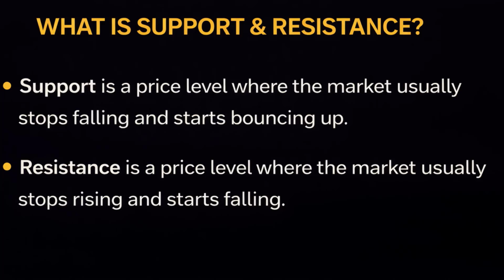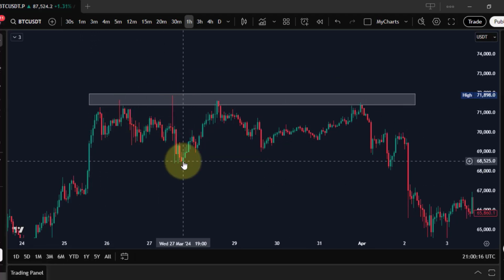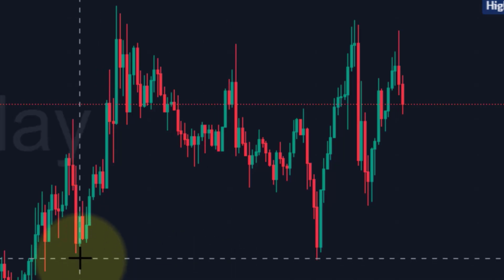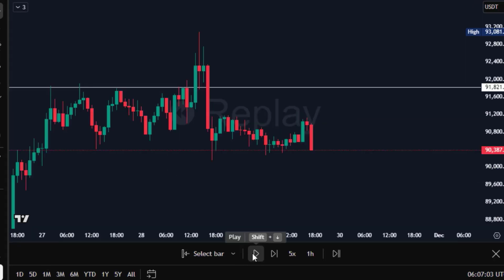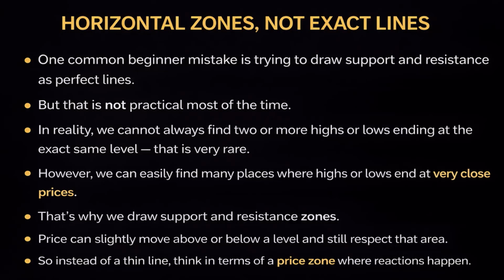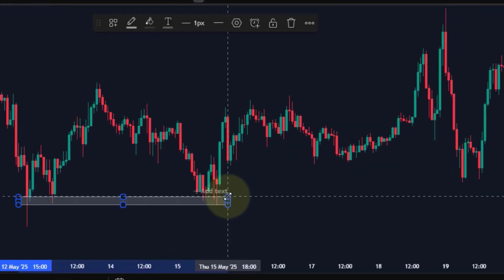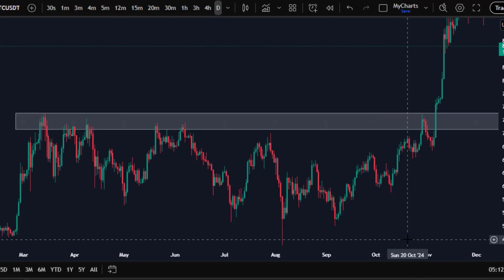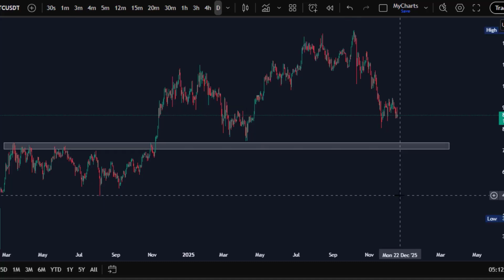Support & Resistance Explained Simply (Works on Any Market)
Support and Resistance are two of the most important concepts in trading — yet many beginners struggle to draw them correctly.

In this video, I explain support and resistance step by step, using simple language and real chart examples, so even complete beginners can understand and apply them confidently.

📌 In this lesson, you’ll learn:

• What support and resistance really are
• Why price reacts around these levels
• How to identify support using previous lows
• How to identify resistance using previous highs
• Why support and resistance are zones, not exact lines
• How support turns into resistance (and vice versa)
• Which time frames to use for day trading and swing trading

This approach works on crypto, forex, stocks, and indices, and can be combined with any strategy such as breakout and retest, trend trading, or VWAP-based systems.

📊 Charts used in this video are demonstrated on TradingView.

🔔 Next Lesson

👉 Watch my Breakout and Retest Strategy video to see how to practically use support and resistance in real trading setups.